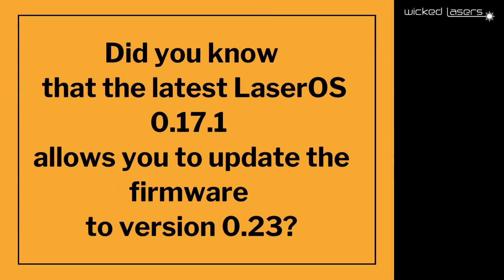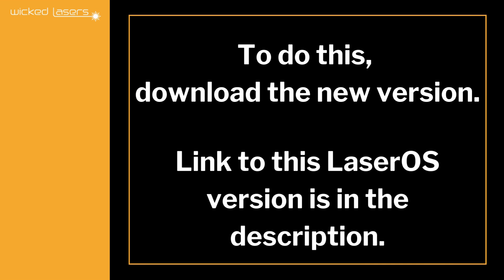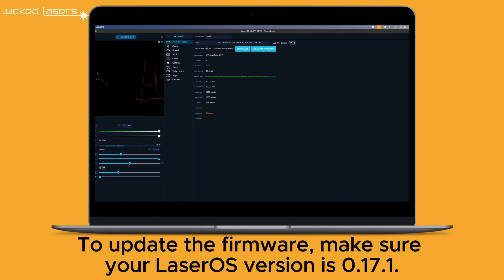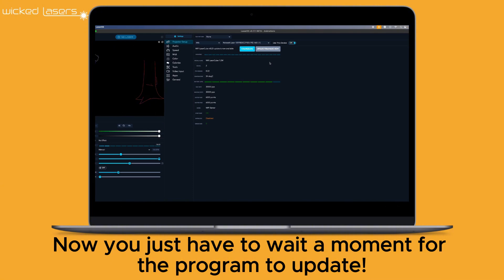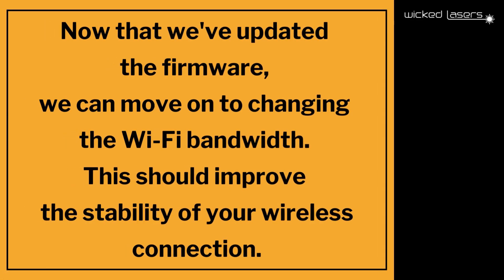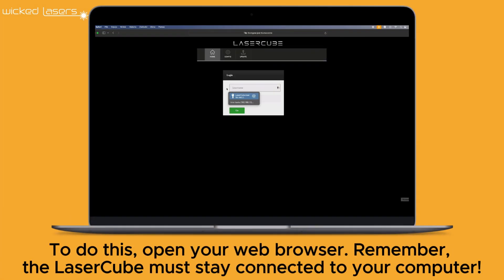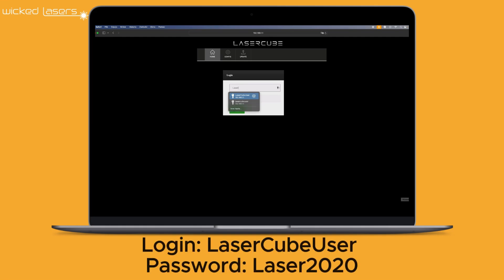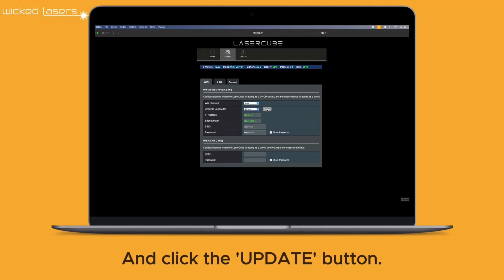How To Increase LaserCube's Wi-Fi range? || LaserOS Tutorial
Hello!
Take a look at this video tutorial on how to increase the wifi range of the LaserCube. The tutorial provides step-by-step instructions on how to boost the wifi signal strength of the LaserCube using the latest firmware update (v0.23). We tried to explain the process clearly and provide helpful tips for optimizing the wifi range.